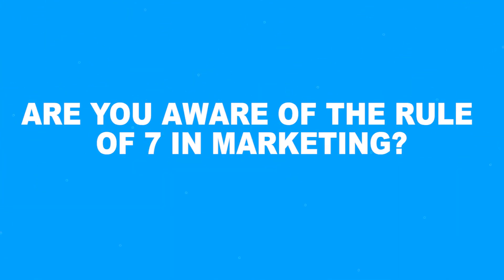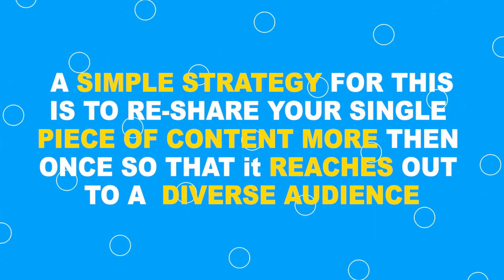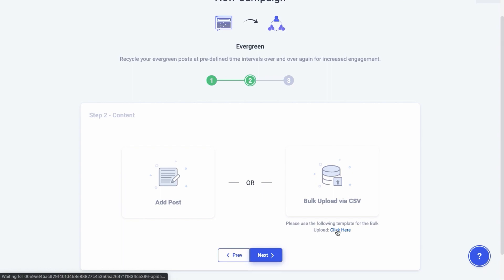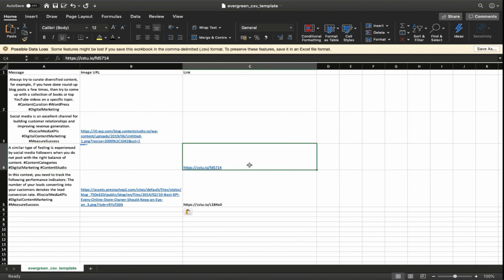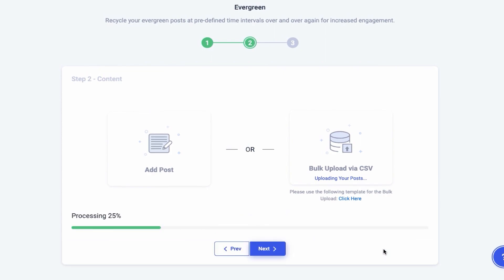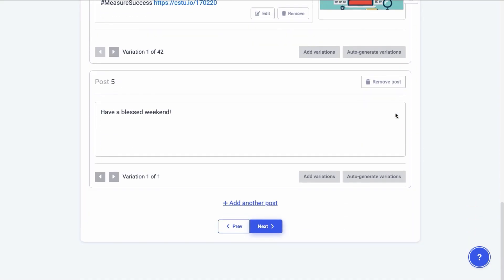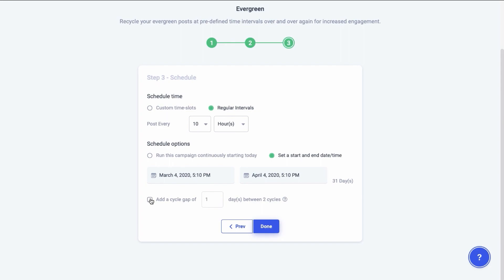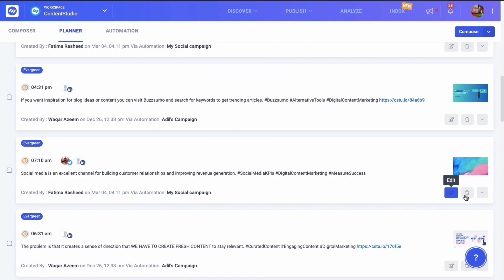Evergreen Automation Recipe in ContentStudio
Automate your digitalmarketing campaigns with ContentStudio!

In this video, we discuss the Evergreen feature in ContentStudio, which allows you to publish recurring content in the future by scheduling it today. In other words, if you want to keep certain content afresh in your newsfeed, so it appears multiple times at set intervals with predefined posting time and date, then Evergreen is the perfect resource for you!

Often a piece of news or a post is trending for months on. If you desire to keep a certain topic afresh in your reader’s mind, you can keep posting it.

With the Evergreen feature, we have eliminated the hassle of composing recurring posts. Simply create a social post, set its parameters and that’s it, the Evergreen will do the rest for you.

So if you want to know the significance of Evergreen campaigns and how to schedule your posts using this automation feature in ContentStudio, keep watching!

Also, visit us on our other social media platforms!